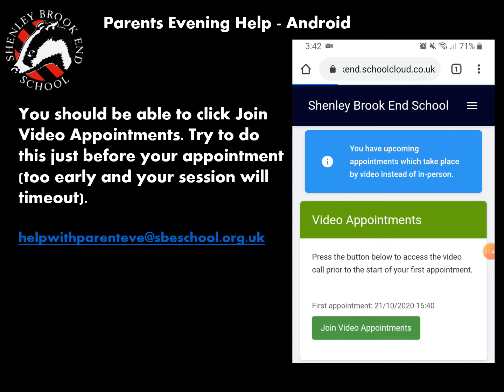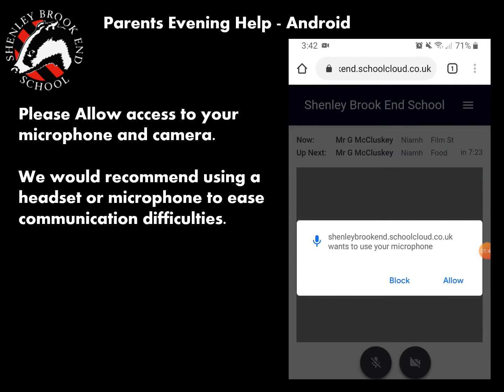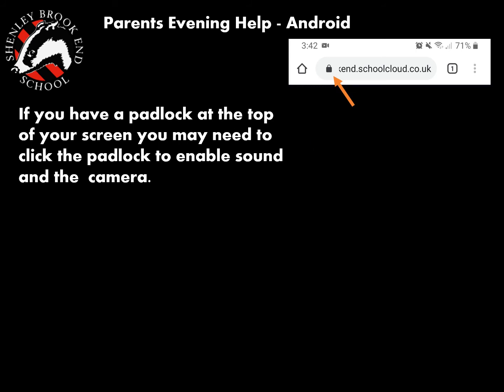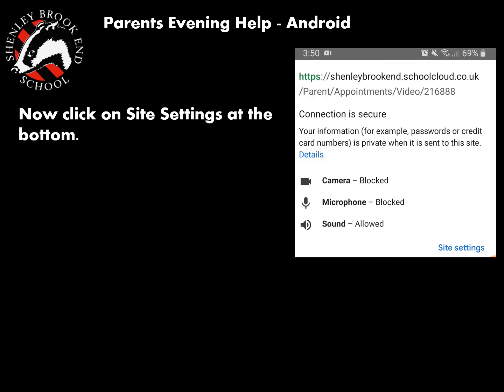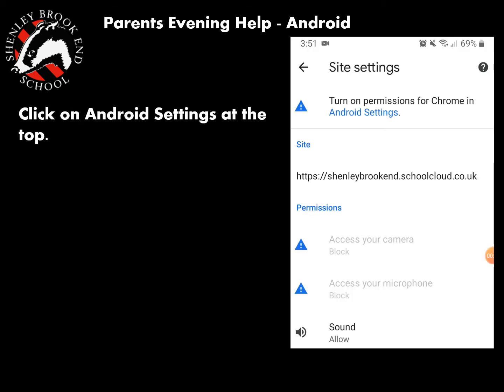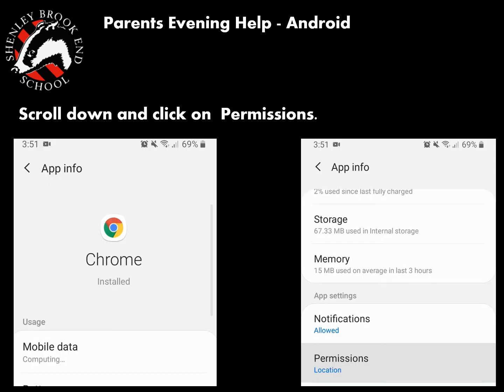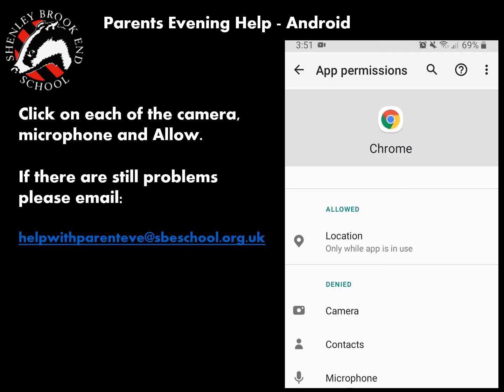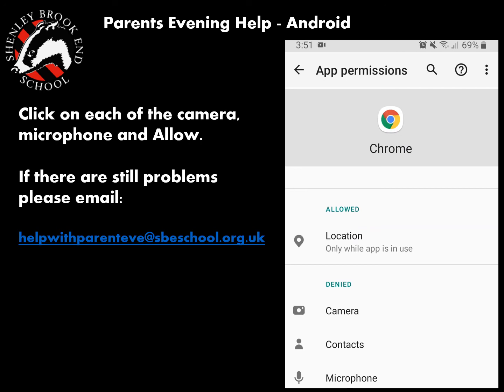Parents' Evening Help (Android)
If you would like guidance on how to access our online parents' evening portal when using an Android device then please watch this clip.